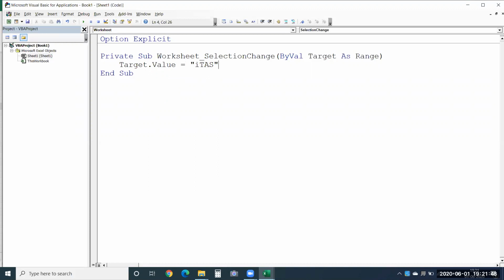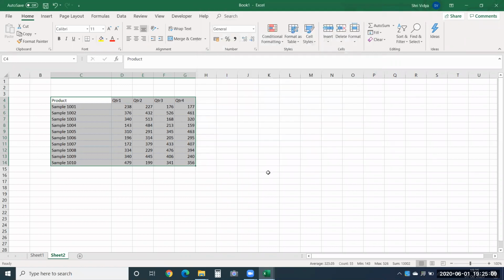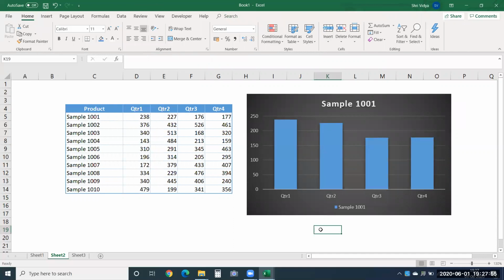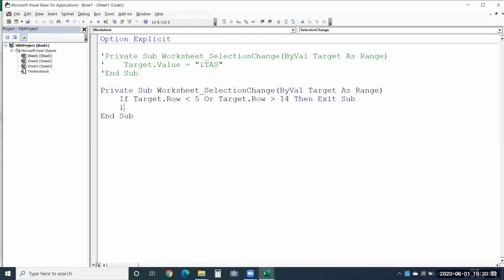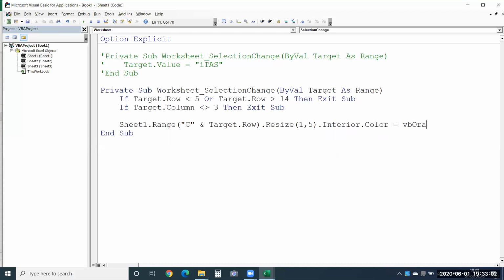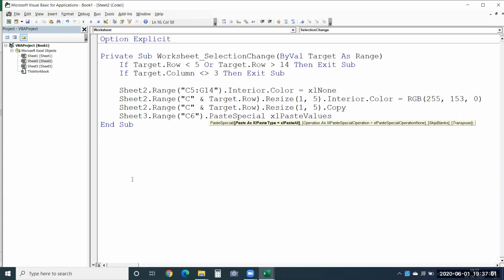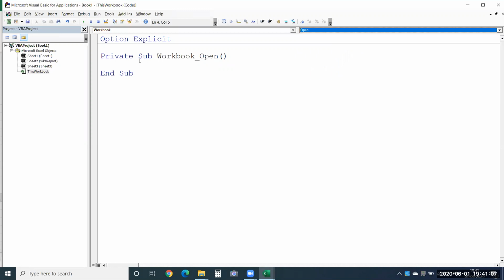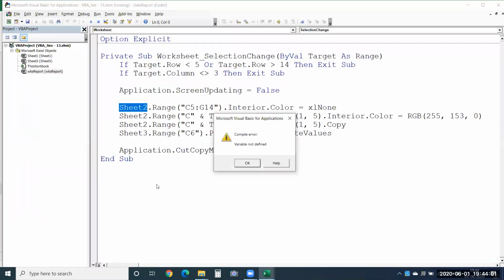VBA Macros Evening Session - 13 (Apr 2020 7:15 PM Batch)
- Worksheet and Workbook Modules

All of the above with suitable examples

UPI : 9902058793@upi